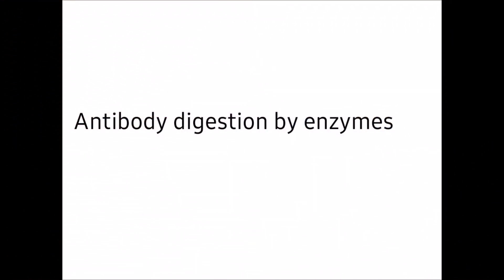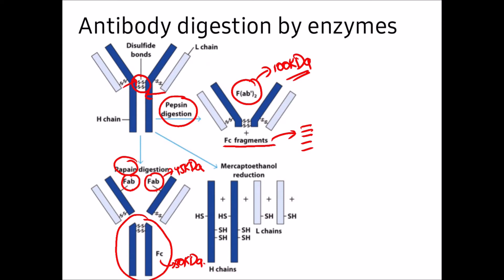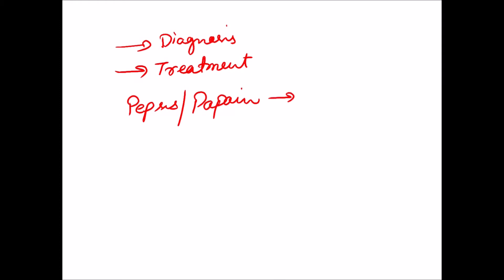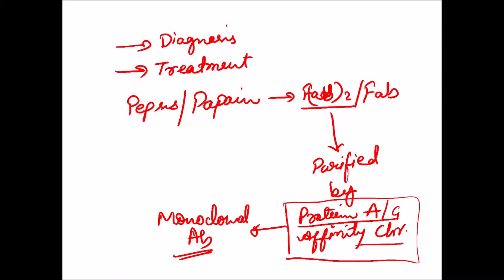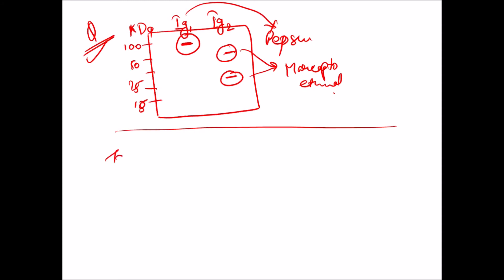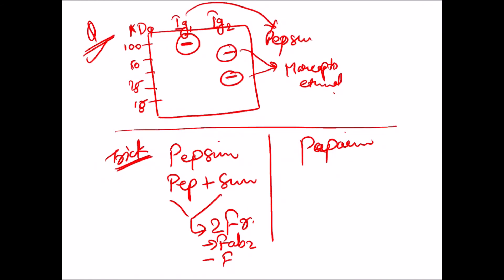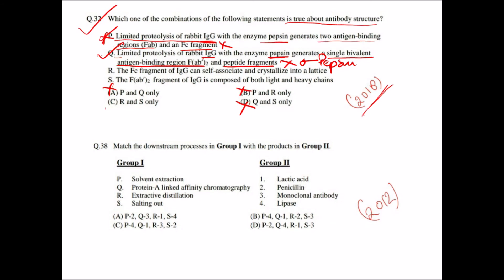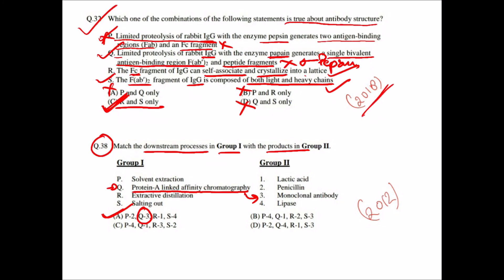5.3 Antibody Digestion - Papain, Pepsin, Marcaptoethanol || GATE 2021 | IMPORTANT TOPIC | Immunology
GATE 2022 || Biotechnology || MOST IMPORTANT TOPICS || IN DETAIL || This is the updated version of GATE 2021 playlist.
This video helps you learn the concept and reasons to find out the correct options for the real problems in the GATE-BT, DBT, and CSIR exams.
(I) It provides you with a fast and easy way of learning.
(iv) Help in exams to have a quick look at previous year's questions.

Content:
00:00 Introduction
00:21 Antibody, Antibody Digestion by Papain, Pepsin, Marcaptoethanol
07:13 GATE 2018 Q.32; GATE 2012 Q.38